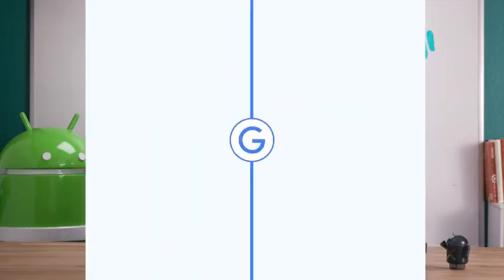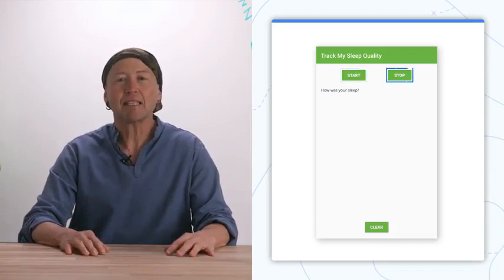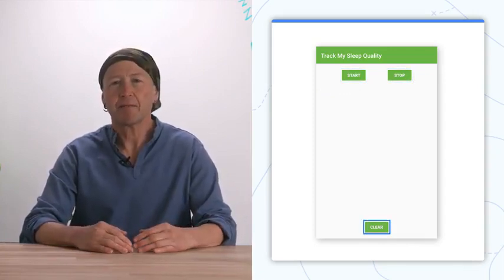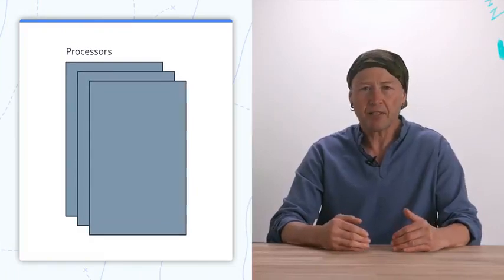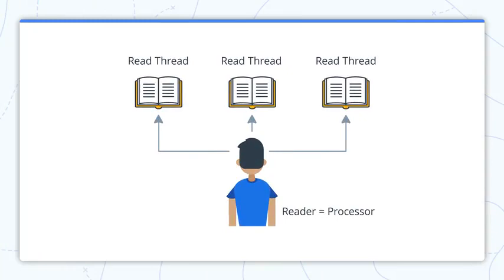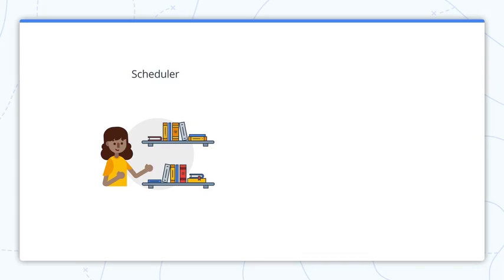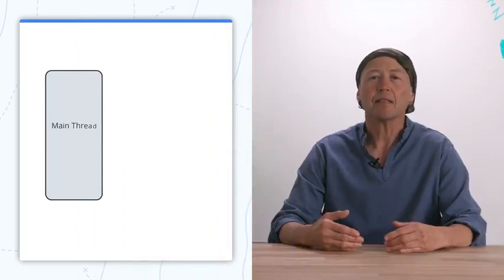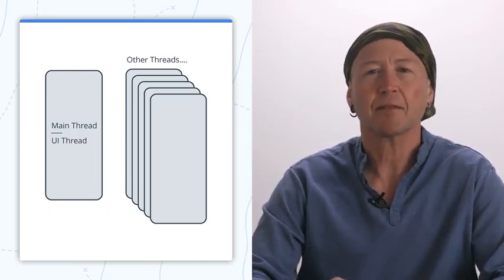14 L6 35 Multithreading V1